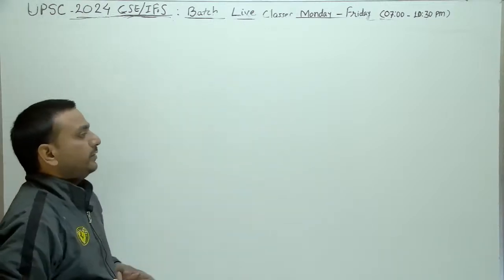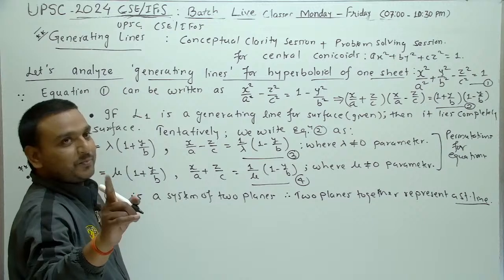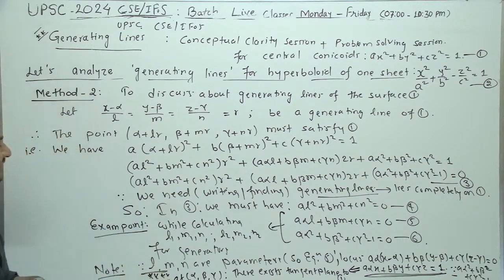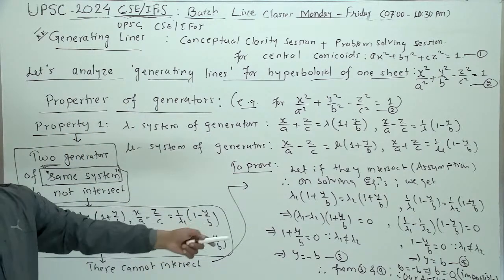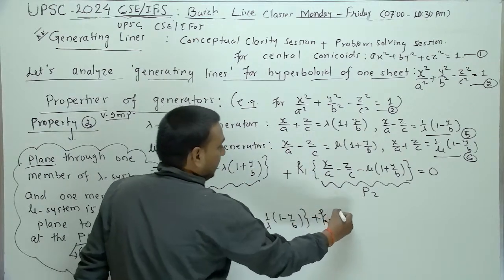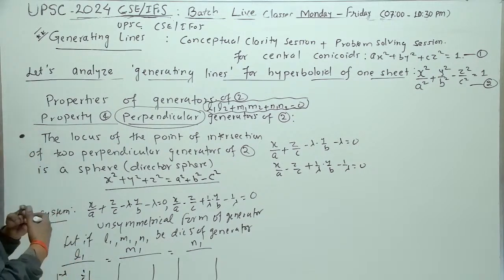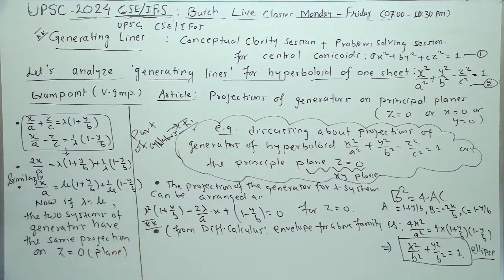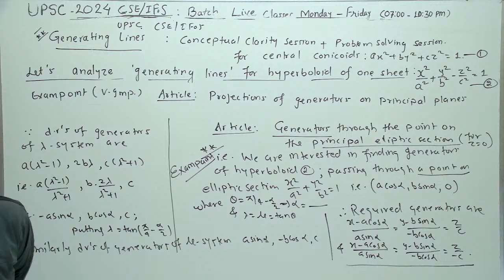GL-16 | Generating Lines Conceptual Session | 3D Geometry | UPSC IAS & IFoS | Mathematics Optional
This Video will help students to understand the following topic:

- Understanding the equation for generating lines of ellipsoid, hyperboloid, paraboloid and cylinder in 3D space
- Exploring the parametric form of equation for generating lines of ellipsoid, hyperboloid, paraboloid
- Analyzing the intersection equation for generating lines of of ellipsoid, hyperboloid, paraboloid and plane in 3D
- Applications of ellipsoid, hyperboloid, paraboloid in real-world problem-solving
- Distance between a point and a ellipsoid, hyperboloid, paraboloid
- Equations of lines intersecting a sphere, director sphere
- equation for generating lines of, Tangent planes to a ellipsoid, hyperboloid, paraboloid
📌 Suitable for
UPSC CSE IAS IFoS mathematics optional, B.Sc, B.Tech., CSIR NET, IIT-JAM, and GATE Exams
📆 Live Classes on- Monday to Friday, 7 PM to 9 PM
📚 Cutting-edge Courses in UPSC Civil Services, IAS, IFoS, Forest Services Mathematics Optional, PCS BSc hons., and more.
🤯 Master complex concepts.
✅ Devise effective preparation strategies.
📈 Stay updated with the latest exam trends.

IMPORTANT PLAYLISTS AND TOPICS

 - GS MINDSET MAKING UPSC PRE
youtu.be/BEH-_tPi4Ds?si=t4m4Tqjkfx0EJGWr
 - GS MINDSET MAKING MAIN UPSC CSE
youtu.be/P6yBYLzVsT4?si=tC281tv0DdRVBaus
 - FLUID DYNAMICS SPECIAL
youtu.be/gQNfjLxD8p8?si=xBwZqAa18ueOcreR
 - RAPID REVISION MATHEMATICS OPTIONAL
youtu.be/5sE5mxHbRHY?si=M5myXRbDxgDWAEsv
 - IIT JAM MATHEMATICS
youtu.be/xWreBiOUm8M?si=O_1Gh1P95eJ5ulF4
This channel is dedicated to preparation of UPSC Civil services, Forest Services IAS IFoS, State PCS Mathematics Optional, providing comprehensive instruction for students pursuing BTech, BSc, MSc, struggling with higher mathematics.

🌐 Explore a Wide Array of Topics:
Ordinary Differential Equations, Partial Differential Equations & Special PDEs, Differential Calculus, Integral Calculus, Vector Calculus, Dynamics, Statics, Analytical Geometry 3D, Linear Algebra & Matrices, Real Analysis, Modern Algebra: Group & Ring Theory, Complex Analysis, Numerical Analysis & Computer Programming, Linear Programing Problems (LPP), Rigid Dynamics, Fluid Dynamics

📚 Our Books
Mathematics Books - by Upendra Singh
Dynamics
Statics
Real analysis
Modern Algebra: Group & Ring Theory
Complex Analysis
Rigid Dynamics
Fluid Dynamics

INSTRUCTOR NAME- UPENDRA SINGH
An UPSC aspirant, brings a unique strategy to preparing with optional Sciences. Mindset Makers for UPSC & IIT, founded by him, focuses on the Right Way to Prepare, offering complete coaching modules on this channel.

Your Guide:
- Founder of Mindset Makers for UPSC & IIT, Sr. Faculty - PW Only IAS mathematics optional
- Senior Faculty in higher Mathematics since 2013
- Associated with policy-making (UP Govt.), Chairman: Patiyayat FPC Ltd.

UPSC CSE Journey:
- Achieved one of the top scores multiple times, instilling confidence in each stage of CSE.
- Preliminary: Developed special strategies combining knowledge and strategy.
- Mains: Proficient in Essay, GS4+GS2, and optional mathematics.
- Part of the Interview board for Higher studies.